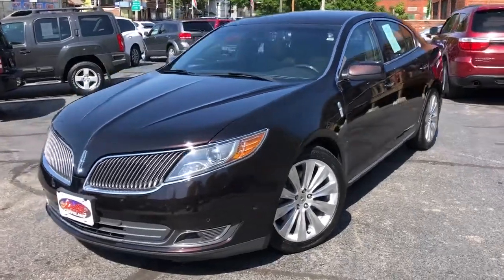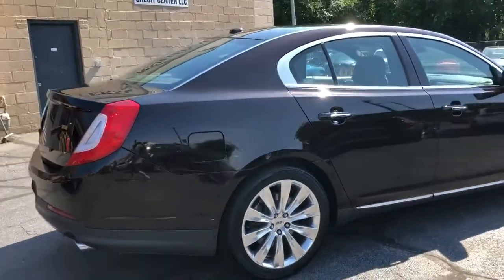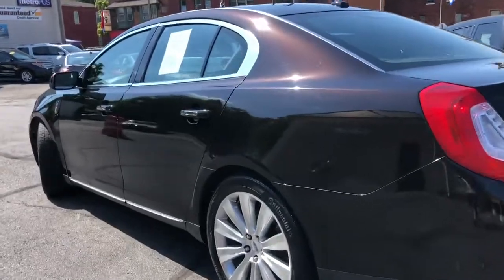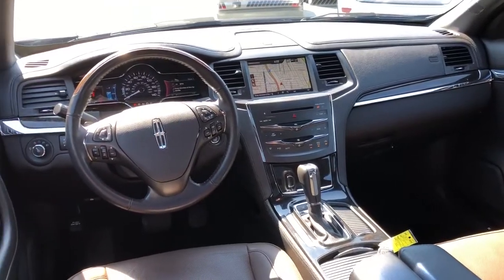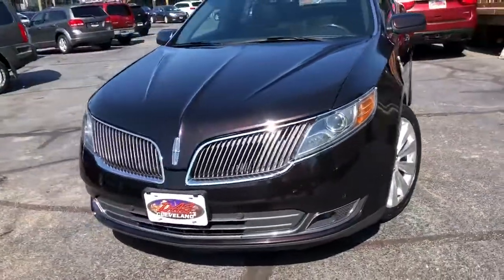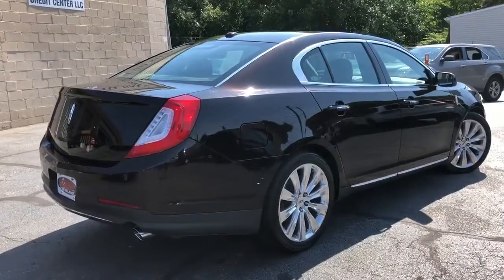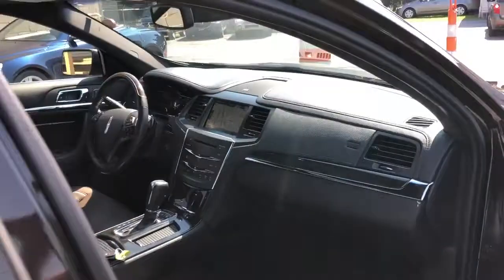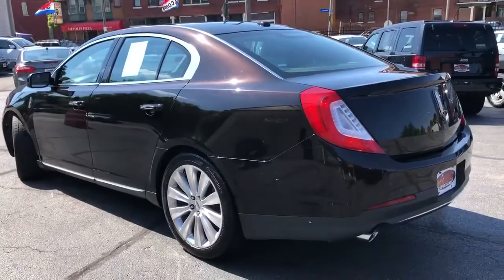2013 Lincoln MKS Used Cleveland,OH Diversified Auto Sales